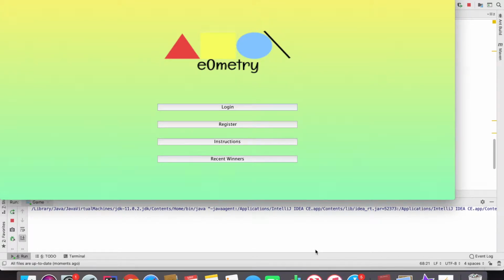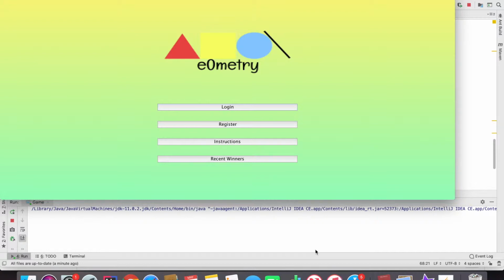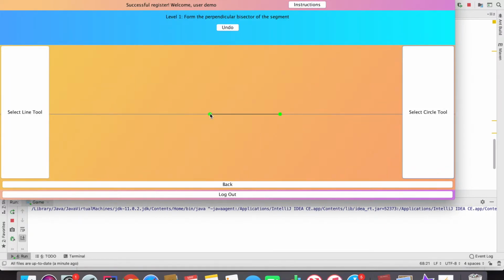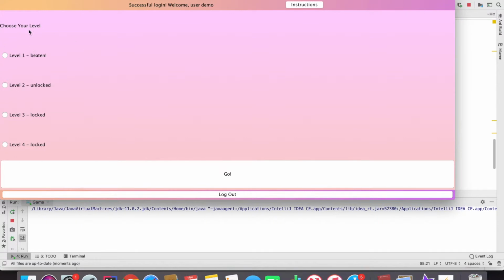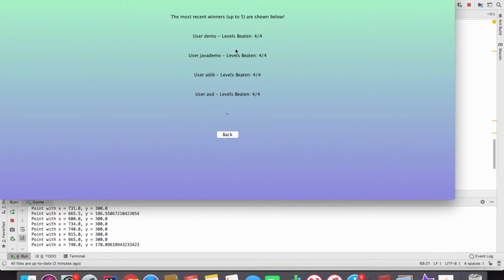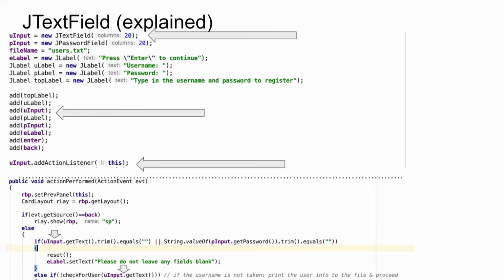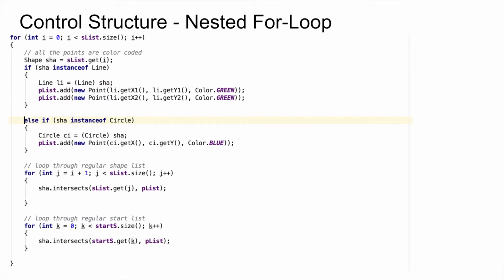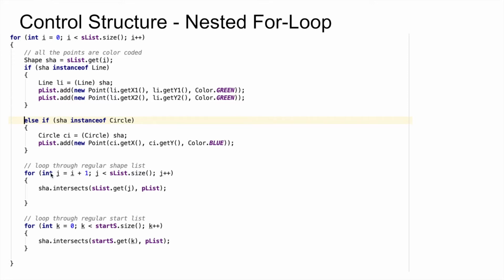eOmetry - Adi Budaraju (CP4-AB)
A video presenting my game, eOmetry, made in Java.